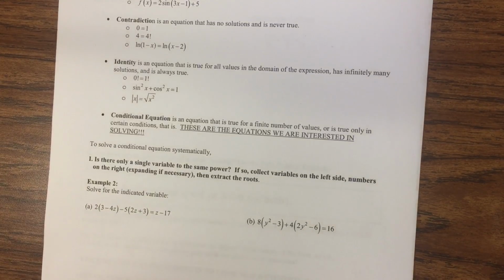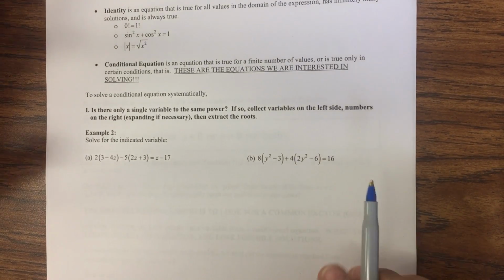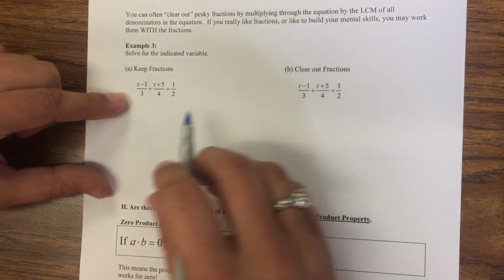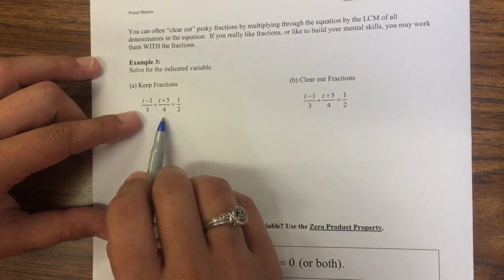1.2 notes part 2